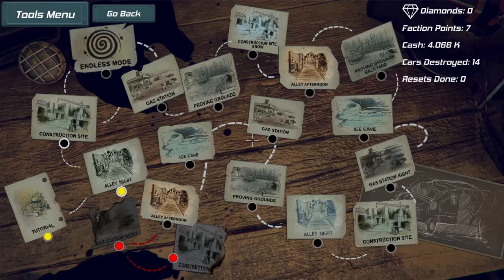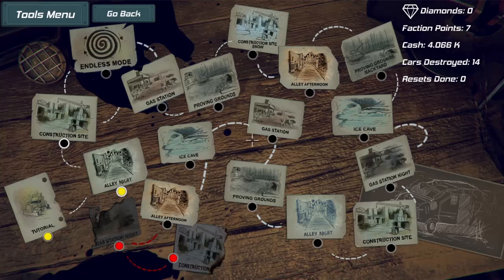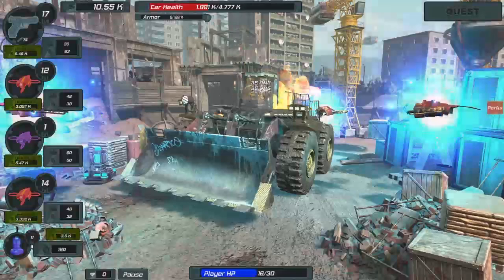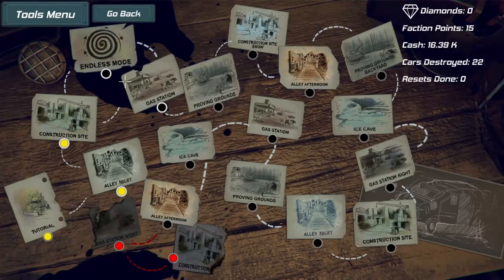let's play - Car Demolition Clicker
A short gameplay segment for a clicker demolition game.

links for free stocks check out this links below vvvv

Links to my Twitter for updates and more!

And Twitch I'm live on Twitch - Watch me